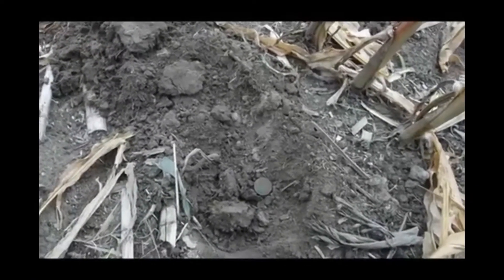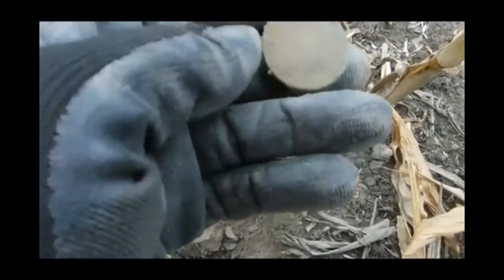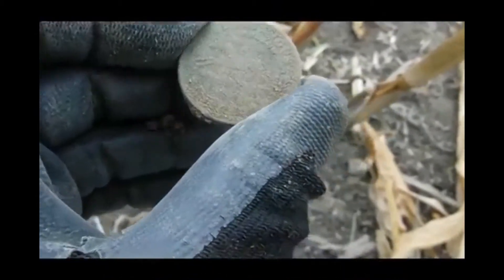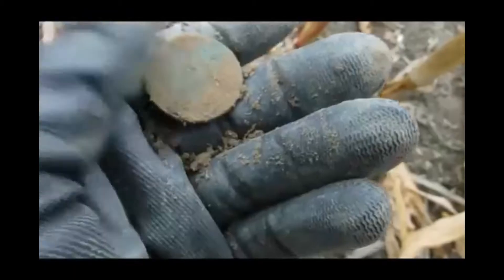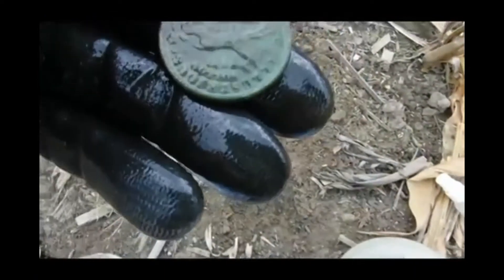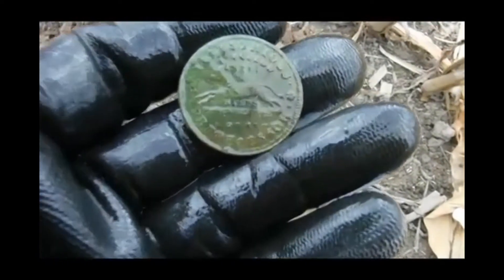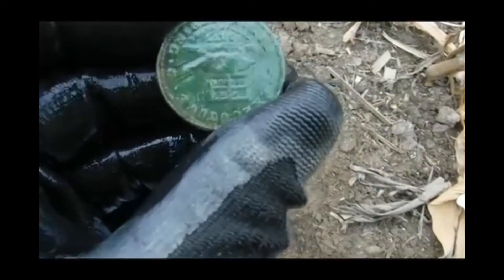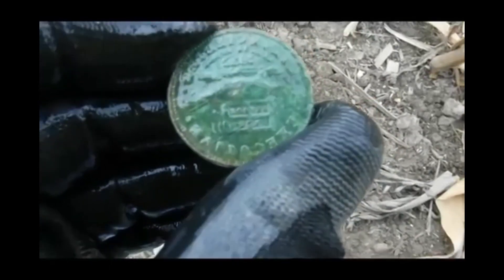SHORT Clips # 1 HARDTIMES Baby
First of a series of short clips of some of the good finds
in my five years of searching…  Hope you enjoy